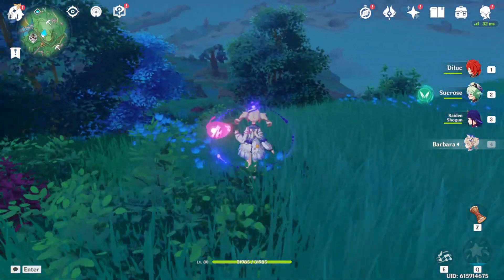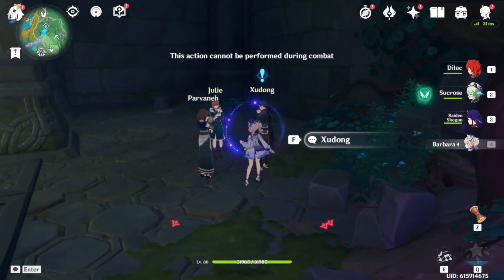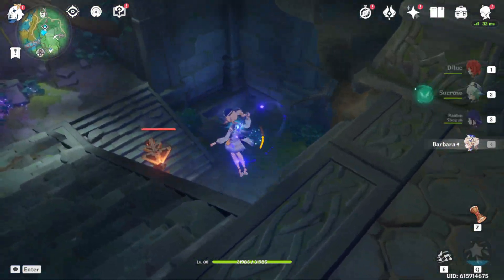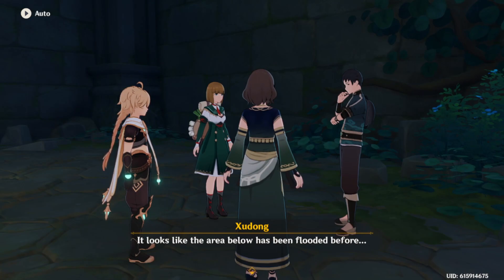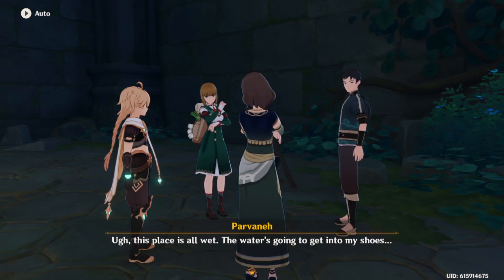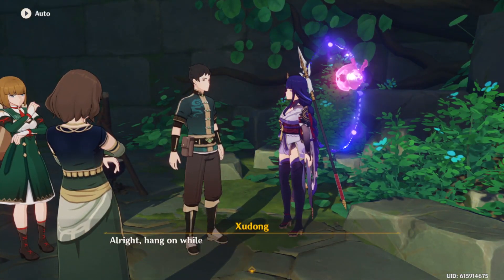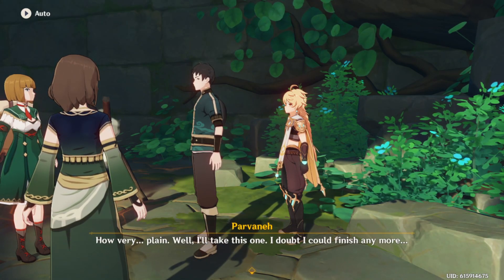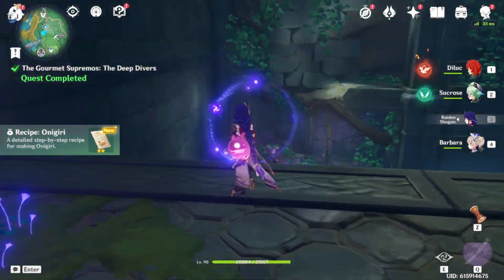The Gourmet Supremos - The Deep Divers QUEST GUIDE - Genshin Impact 2.6? [HD 1080P]